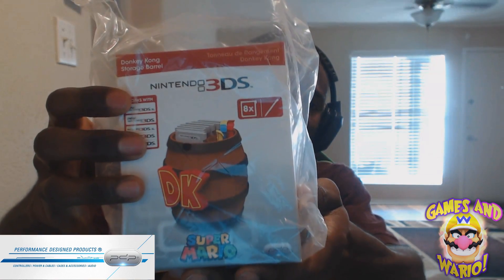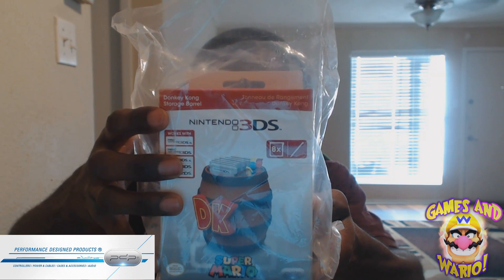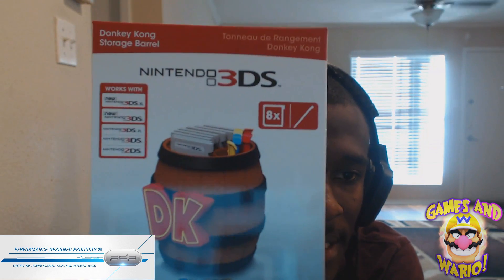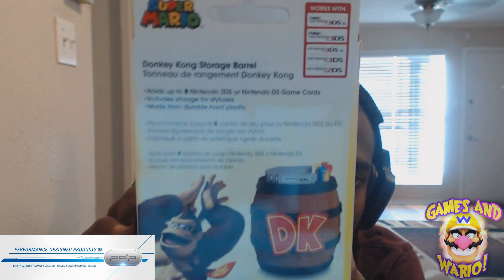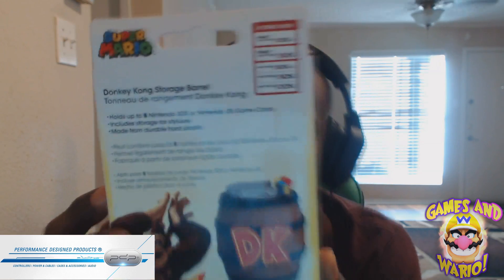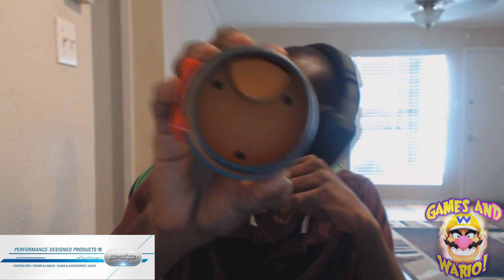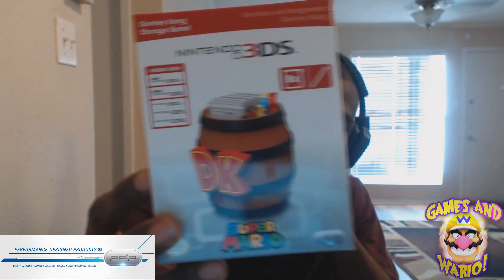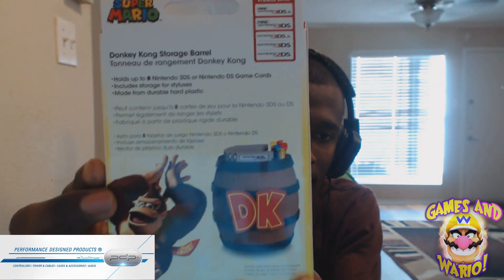PDP: Donkey Kong Storage Barrel For 3DS Unboxing!!